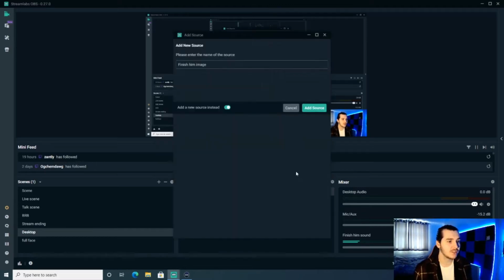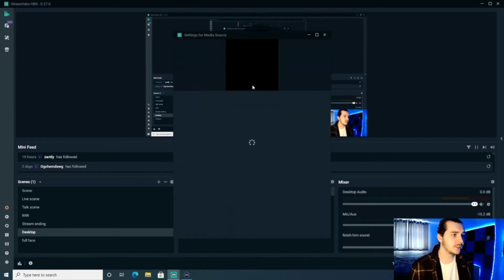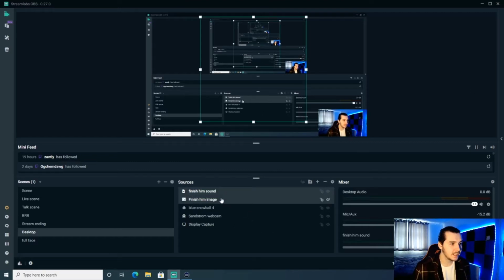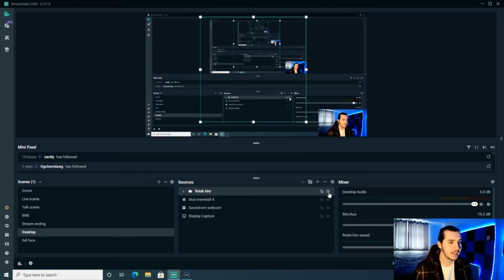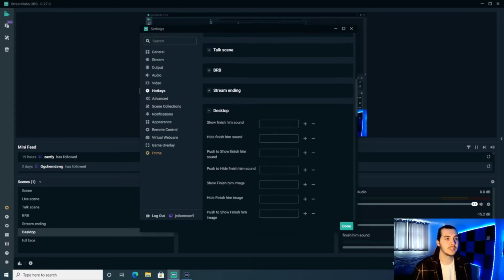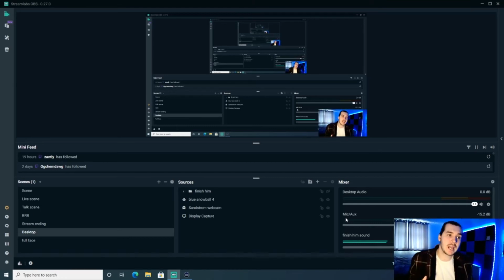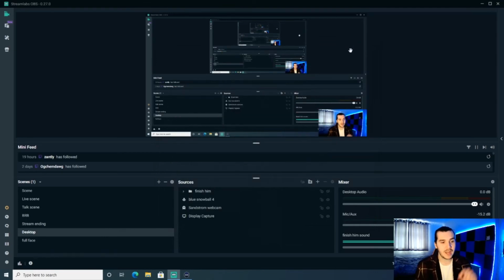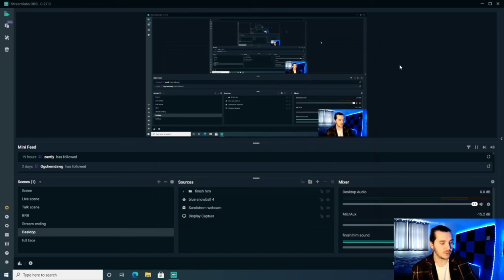HOW TO ADD A POP UP ANIMATON TO YOUR STREAM (SIMPLE)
Hi welcome to this simple tutorial on how to add a pop up animation to your stream! I will be going through step by step on how to achieve this to elevate your stream. Any suggestions on what you'd like help with drop in the comments!